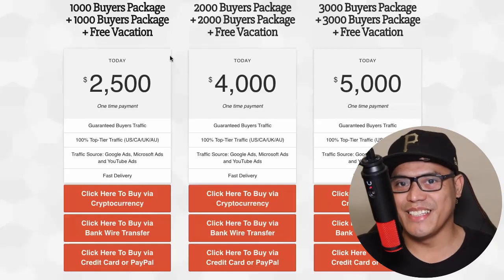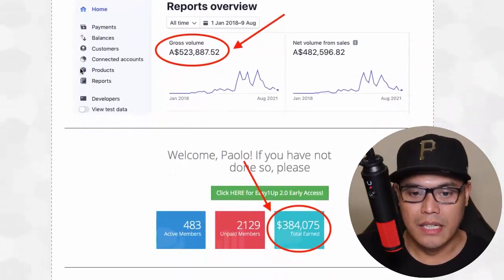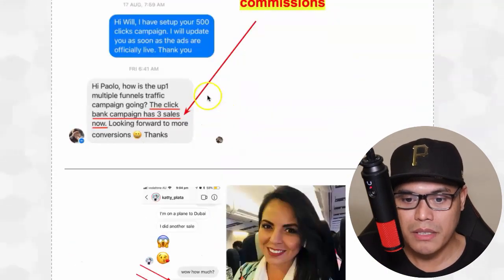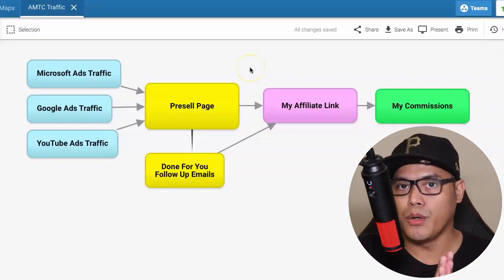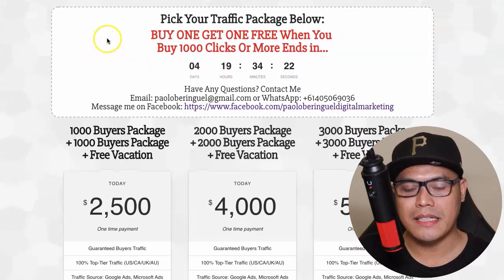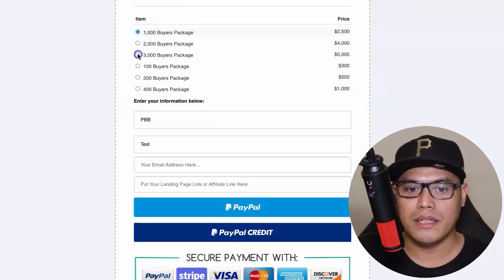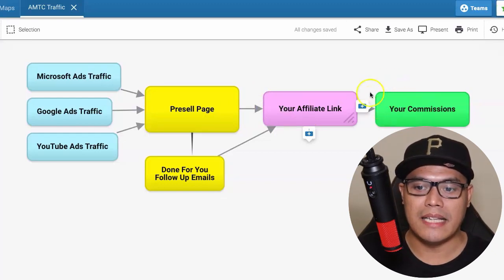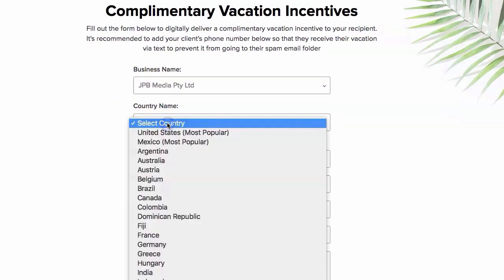How To Get "BUYERS TRAFFIC"" for Make Money Online Affiliate Marketing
Do you want to earn $2000 per day?

In this video you will learn how to get buyers traffic for affiliate marketing so you can start making money online without doing any work. All you have to do is order the traffic package from the Affiliate Marketing Traffic Cartel

related topics discussed in this video:

affiliate marketing traffic cartel
affiliate marketing
affiliate marketing for beginners
how to get traffic for affiliate marketing